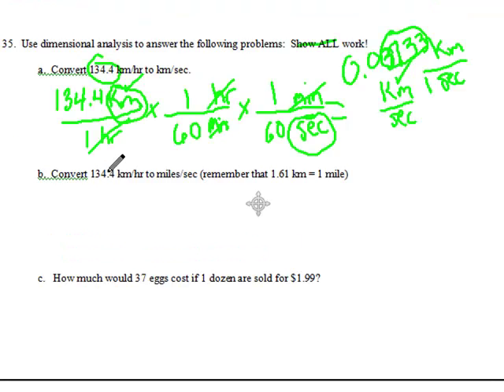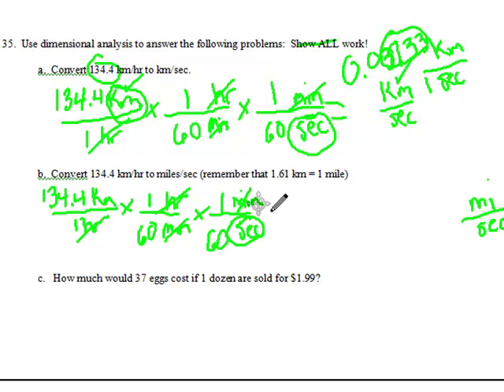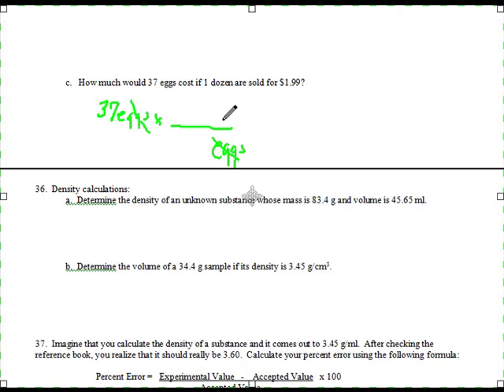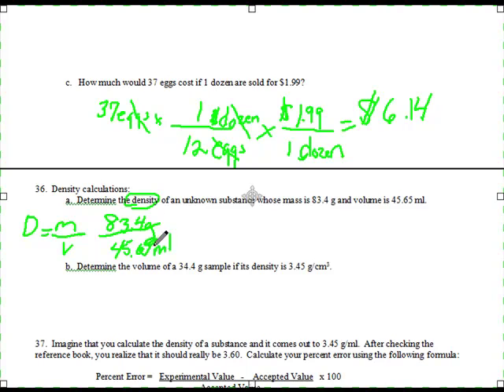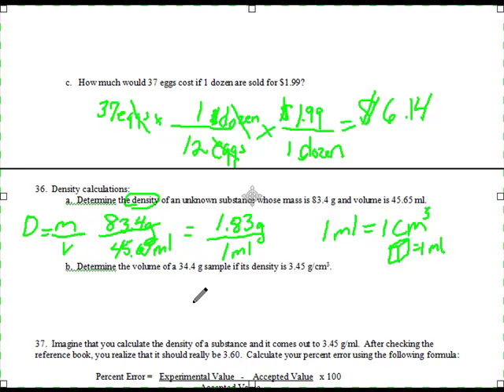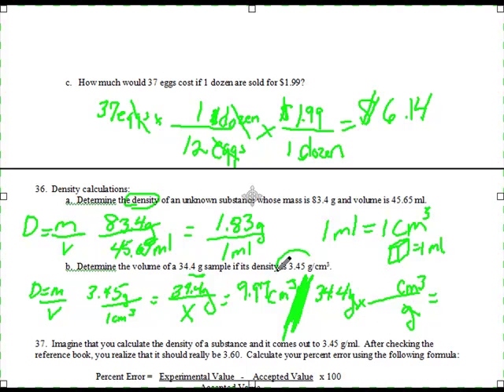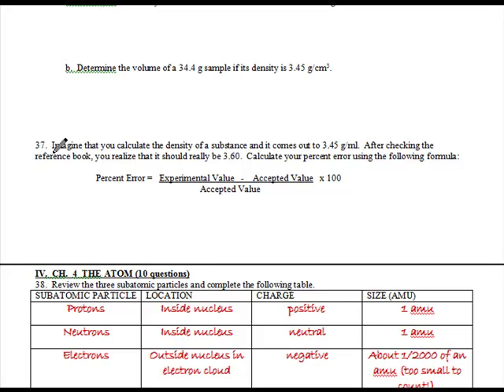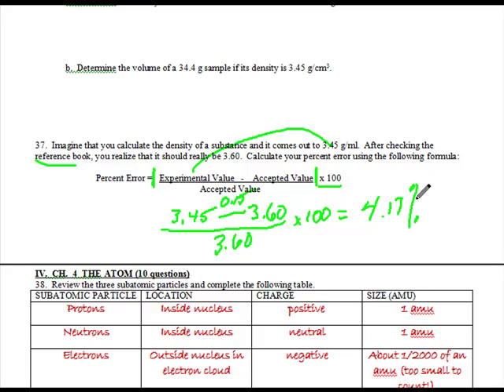Part 3 Measurement from 35b to end